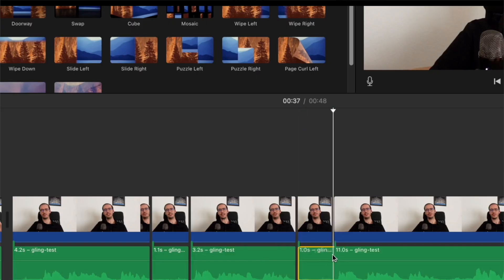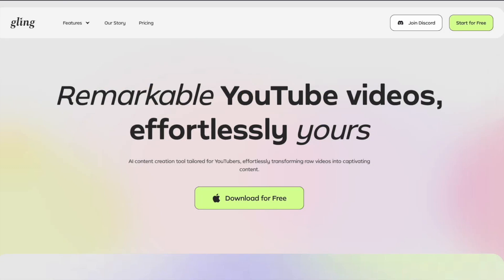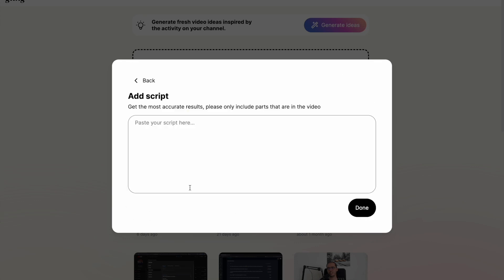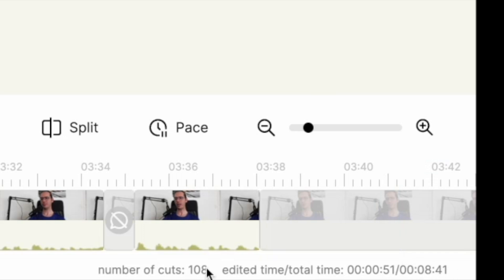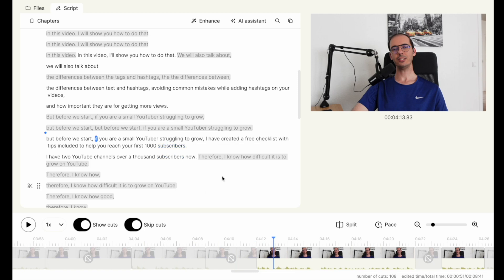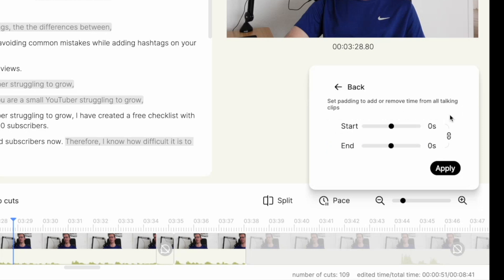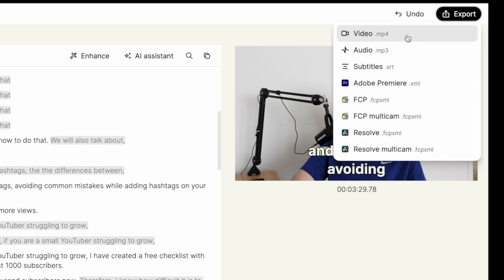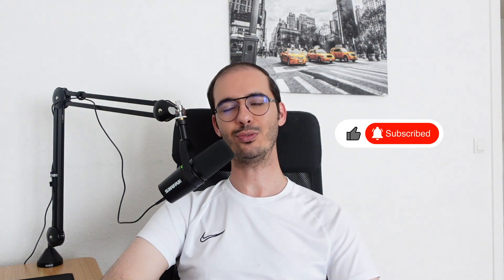This AI Video Editing Tool Saves Hours of Work | Gling AI Tutorial (2024)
In this video, you'll learn about an AI video editing tool which saves hours of work during your video editing process. This AI tool is called Gling AI.

In this video, we're going to talk about its main features and make a Gling AI review for helping you to discover how this AI video editor can automate tedious tasks, making the editing process faster and more efficient for content creators and video editors.

⏰ TIMESTAMPS:
00:00 - Introduction
00:45 - Gling AI Main Features
01:25 - Tutorial
07:33 - Export Settings
08:24 - Pricing & Upcoming Next

DESCRIPTION
Today, I’m excited to share how Gling AI video editing software has revolutionized my video editing process. In this tutorial, I’ll demonstrate the key features of this amazing AI video editor, including AI-powered editing, easy cutting and inclusion, splitting clips, pacing control, enhance feature, smart captions, and jump cut zooms.

Gling AI offers a user-friendly interface and precise automation, making it perfect for content creators and video editors looking for faster video editing. I’ll also show you how to export videos and audio, and how to export files directly to major video editors like Adobe Premiere, Final Cut Pro, and DaVinci Resolve.

Using Gling AI has saved me countless hours and boosted my productivity. With its cost-effective plans, it’s a no-brainer for anyone serious about video editing.